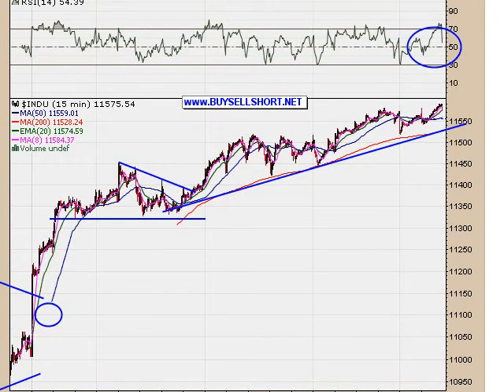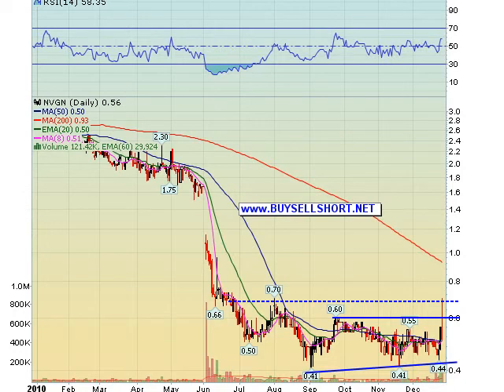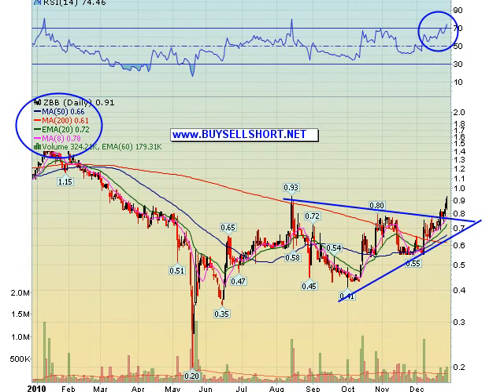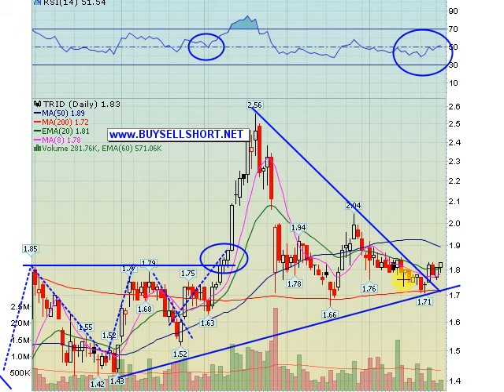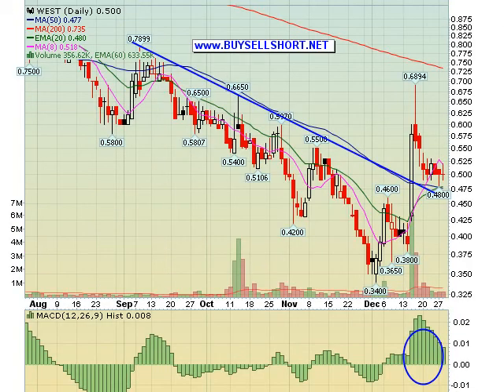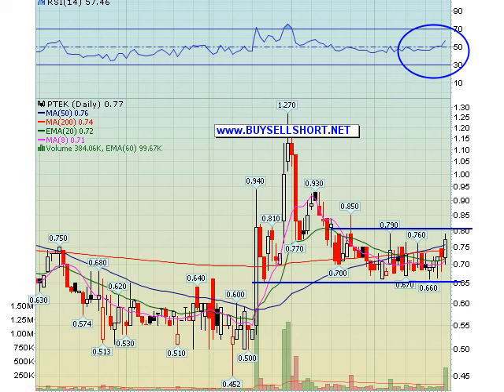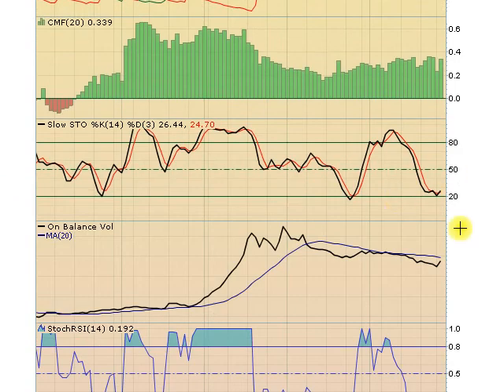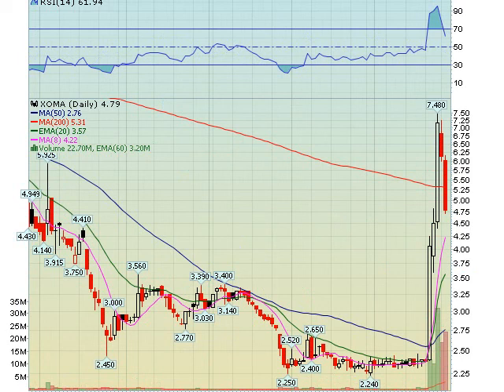12-28-2010 Stocks to Watch Video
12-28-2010 Stocks to Watch Video